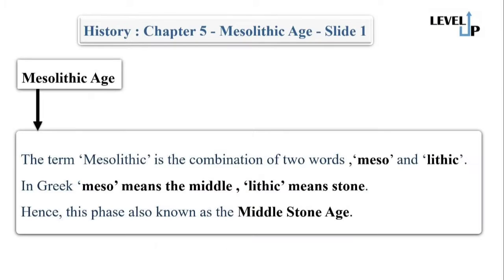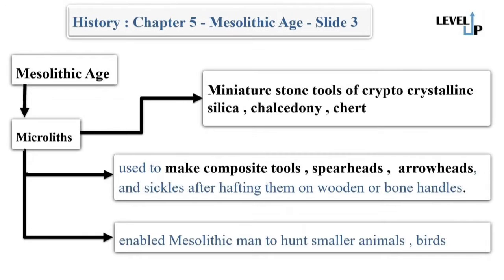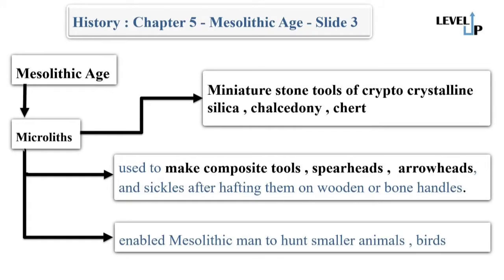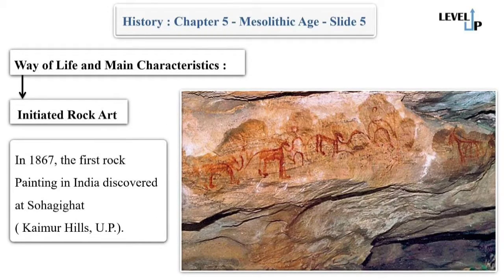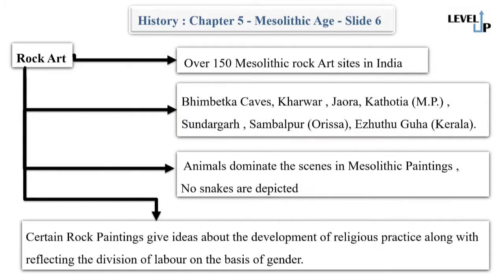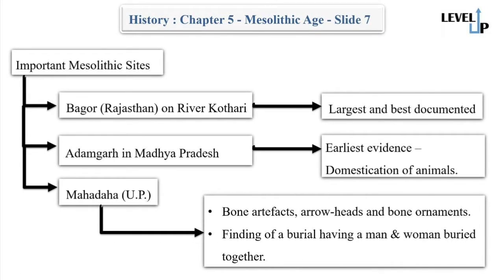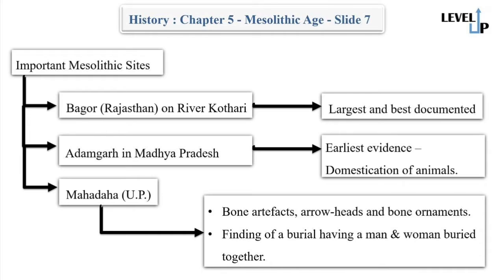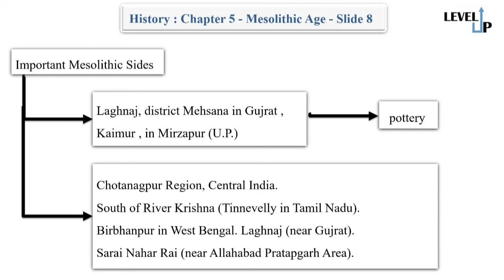History - chapter 5 - Mesolithic age